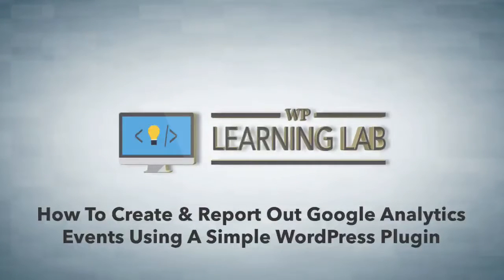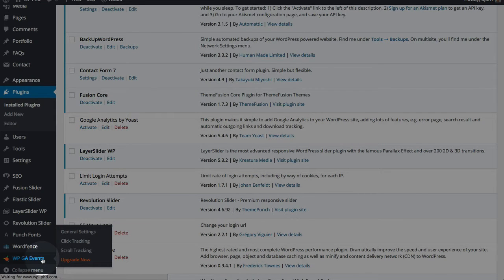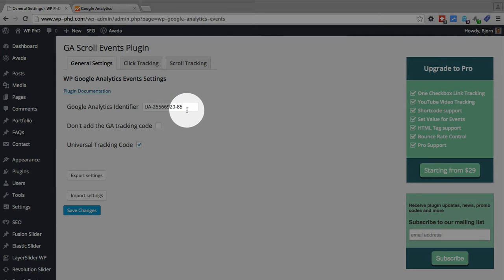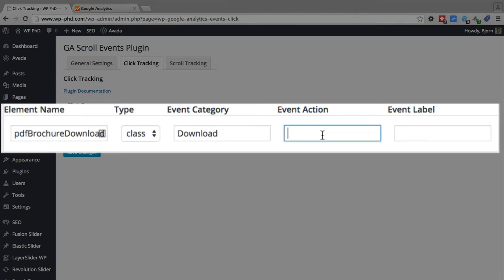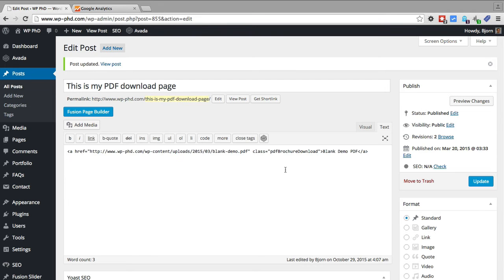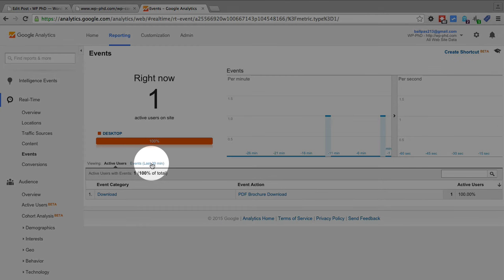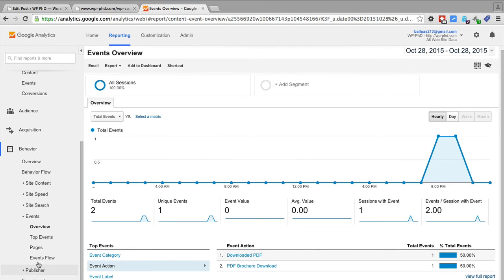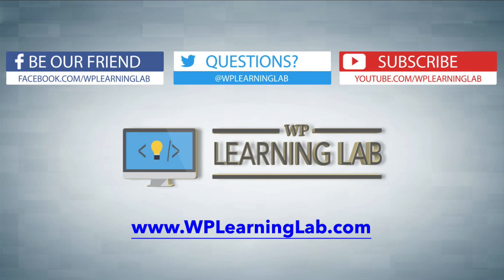Create Custom Google Analytics Events Using The GA Events WordPress Plugin | WP Learning Lab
In this tutorial you're going to learn how to implement Google Analytics event tracking using a simple WordPress plugin and the Universal Analytics.

Quick review: Event tracking is a feature in Google analytics that allows you to track visitor engagement with your website content.

Some of things you can track are:

- User interaction
- Track visitor engagement
- Track website interaction
- Track downloads
- Track video plays
- Track image clicks
- Track scrolling and track scrolling distance

This tracking isn't limited to just websites either. You can use these same concepts (but not the same plugin) to track interaction with Web Apps and Mobile Phone Apps.

So, lets get to it.  To install this plugin please log into your WordPress dashboard, hover over Plugins and then click on Add New.

On the next page type "WP Google Analytics Events" into the search bar.  The plugin we want should be the first one in the top left.

This will add a new link in the left hand admin navigation called WP GA Events.  Click on that link to go into the options for the plugin.  You will need to set a couple things.

1. The Google Analytics Identifier (your UA code)
2. Whether or not to embed the GA tracking code
3. Whether or not you're using the Universal Tracking Code.

Following that you can create both Click Tracking and Scroll Tracking using this plugin.  In this video we only implement click tracking.

To do so, click on the "Click Tracking" tab and then enter a class or ID that matches the class or ID of the element you want to track clicks on.

Then add an Event Category, Event Action and Event Label for that interaction and click on Save Changes.  The category, action and label are what will show up in the real-time reports in your Google Analytics Account.

I recommend that you test your implementation by click on the completed link and then logging into Google Analytics to see if the event is tracked.  If not, double check your work and try again.